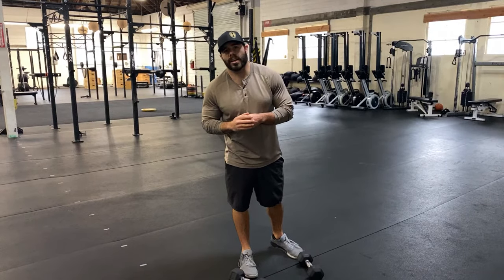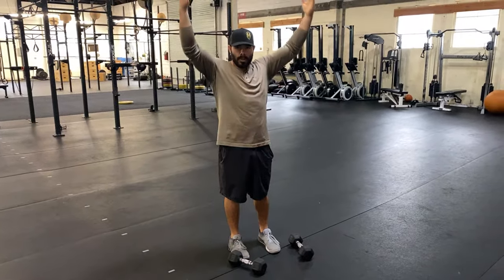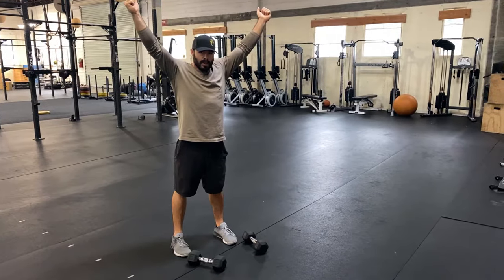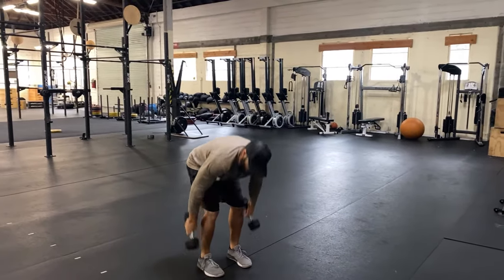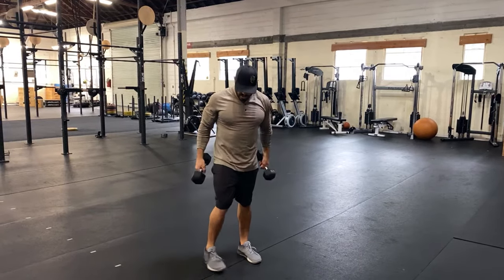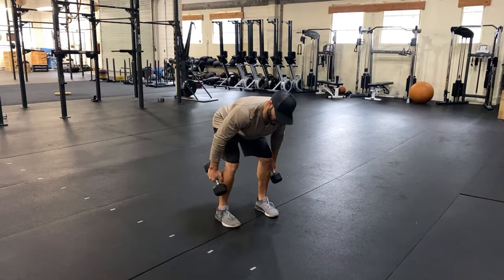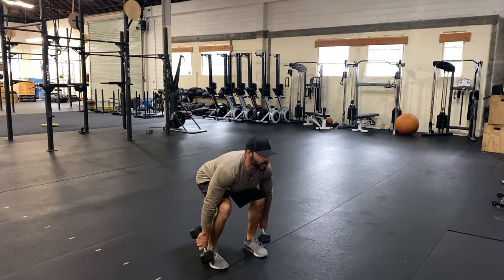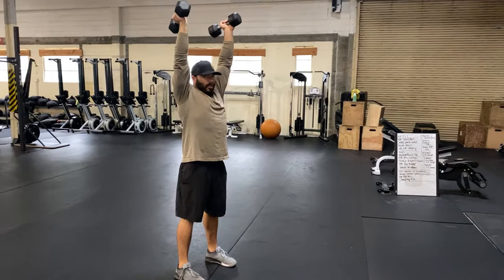Dumbbell Clean and Jerk